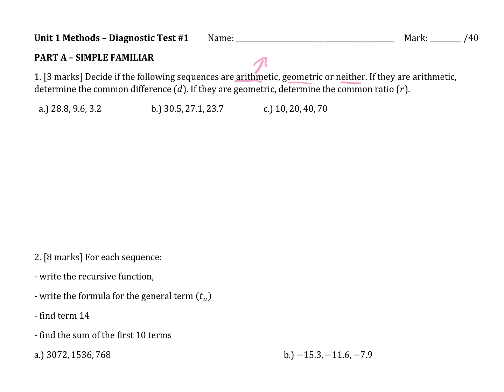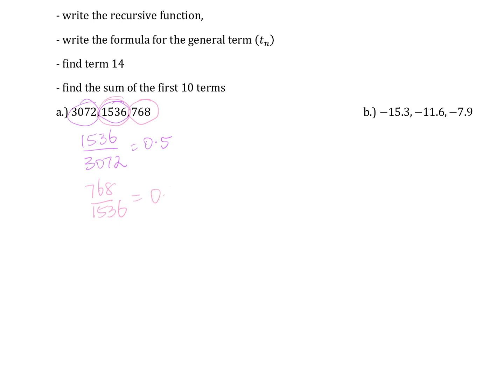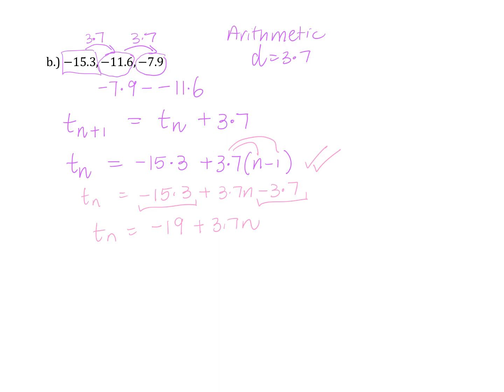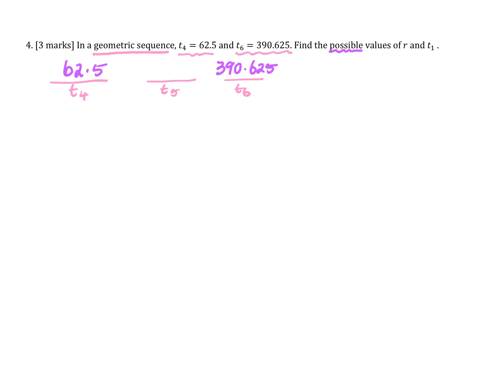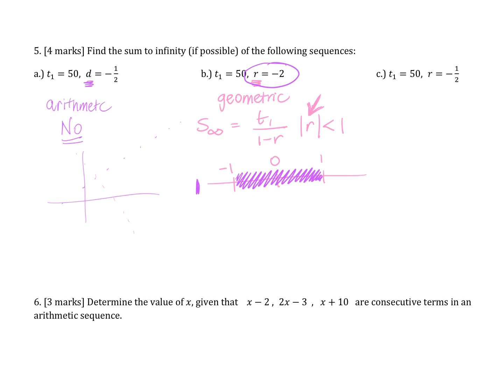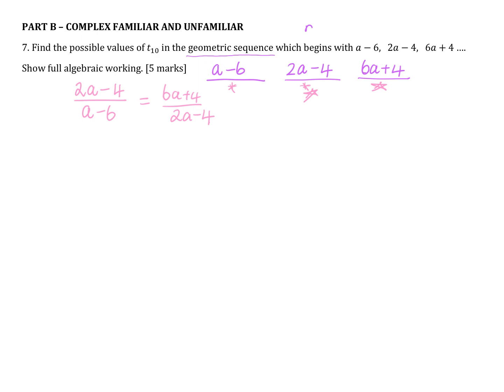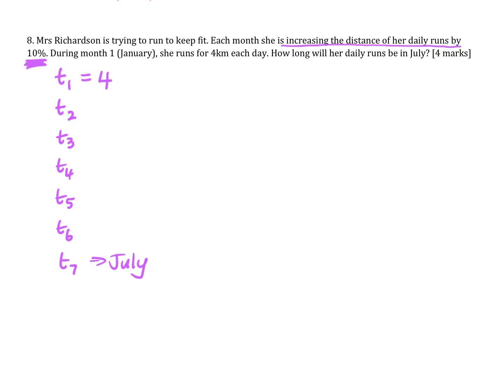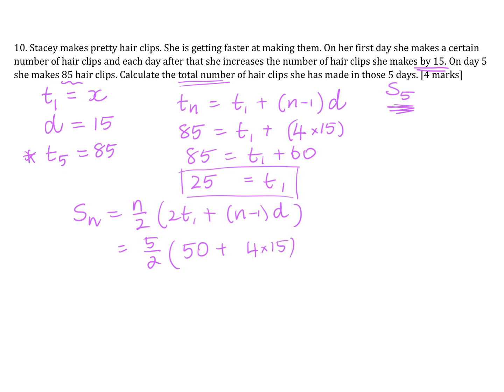Arithmetic and Geometric sequences diagnostic 1 solutions